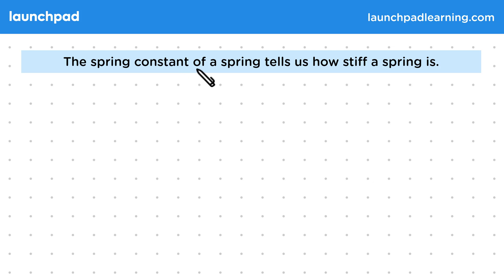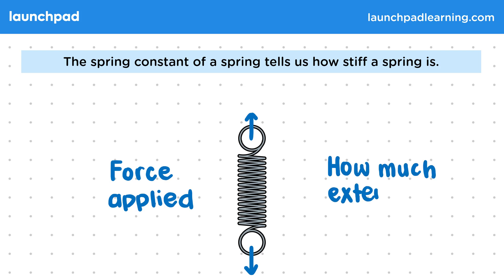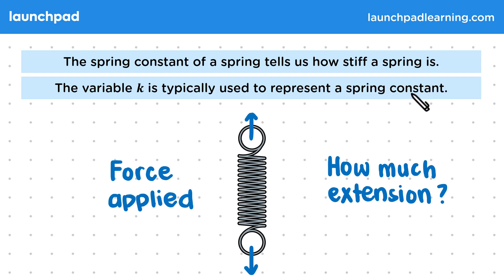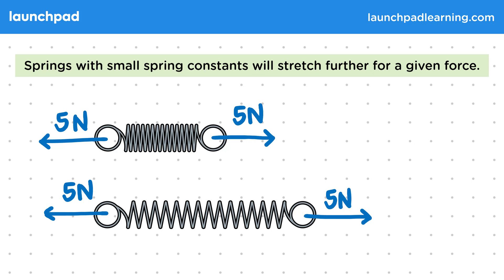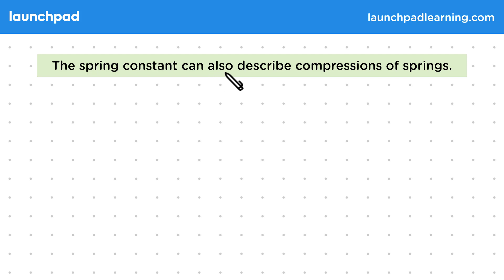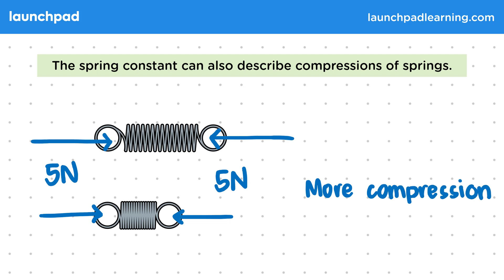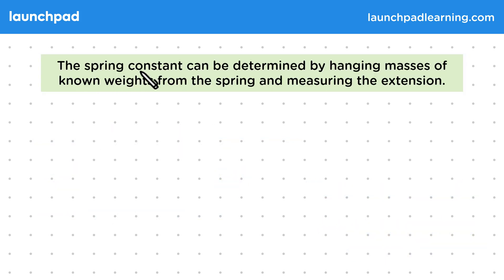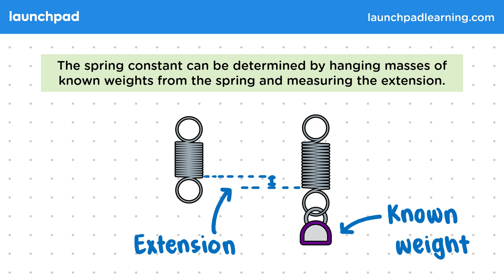Spring Constant - GCSE Physics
🦊 In this GCSE Physics video, we explain that the spring constant, denoted by "k," measures how stiff a spring is and can be used to calculate the extension or compression caused by a force applied to a spring. Springs with smaller spring constants stretch or compress more for the same force, while those with larger spring constants show less extension or compression. To determine the spring constant, a known weight is applied to a spring, and the extension is measured, ensuring the spring is within its elastic limit.